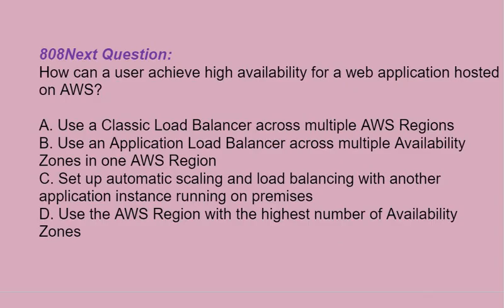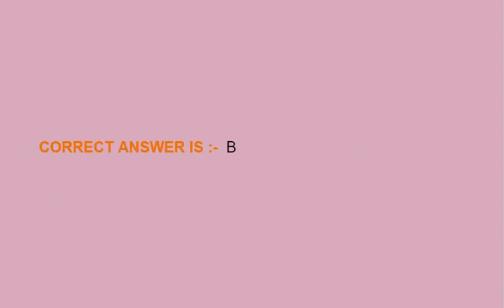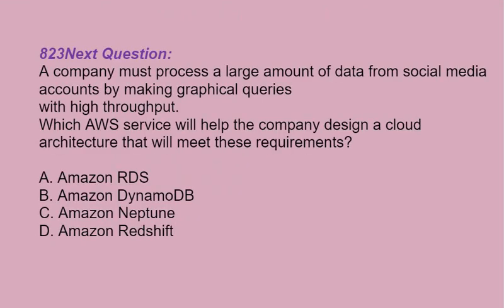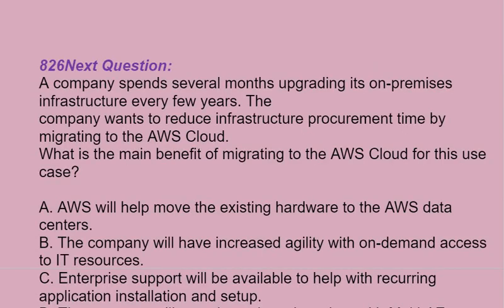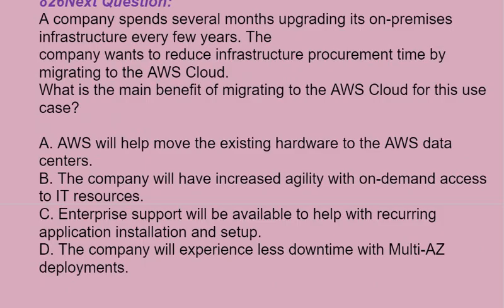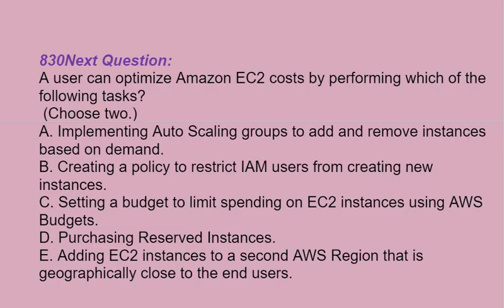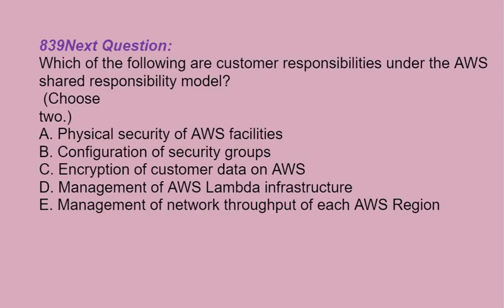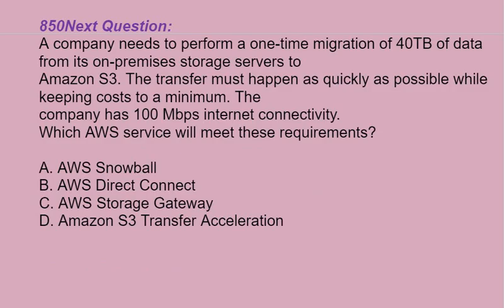Part#14 | (CLF-C01) AWS Certified Cloud Practitioner Certification | Practice Questions and Answers